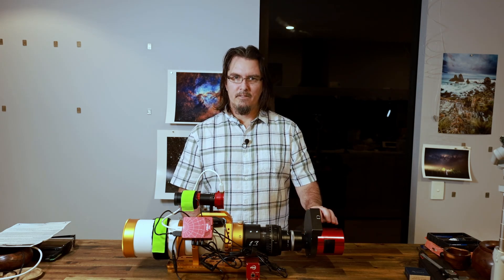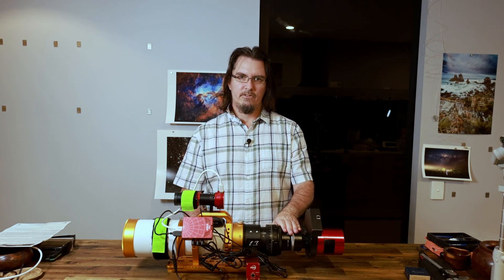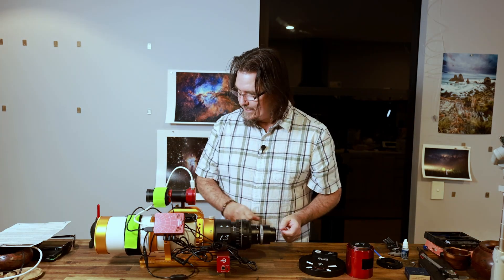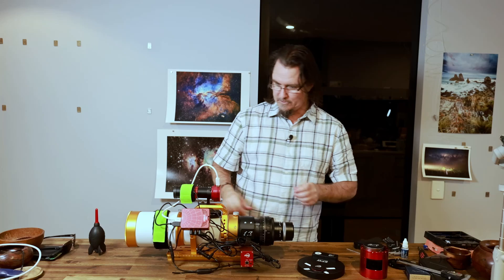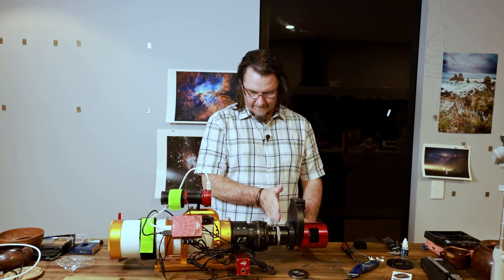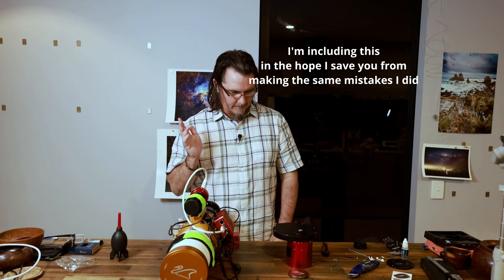Installing a Gerd CTU to ZWO 36mm EFW and 2600MM-Pro astrophotography camera.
In this video I go through installing a Gerd CTU (Camera Tilting Unit) on a ZWO ASI2600MM-Pro, ZWO EFW (Electronic Filter Wheel), bolted to a William Optics Fluorostar 91 FLT91.

Now I didn’t *have* to get a Gerd CTU because the 2600MM has a tilt plate, however, to adjust it you need to remove the camera from the EFW, which disconnects it from the ASIAirPro and exposes the camera sensor cover to dust.  It just became too fiddly for me to deal with and the Gerd CTU was my solution.

0:00 Introduction
1:10 Removing the camera
1:52 Cleaning the camera
3:02 Remove EFW
3:28 Remove last spacer – uh oh
4:20 Mount EFW to camera
7:50 Installing the CTU to the EFW
11:15 Mounting it all on the scope
12:00 Lets pull it apart again
13:40 No really we’re done now

Time cards from SpongeBob Nickelodeon